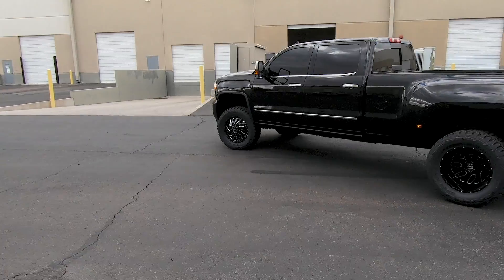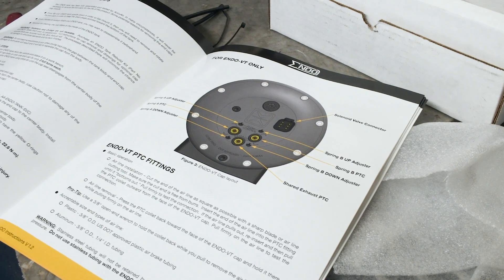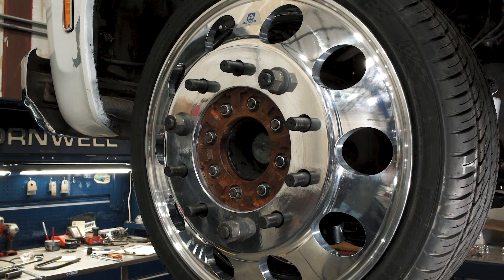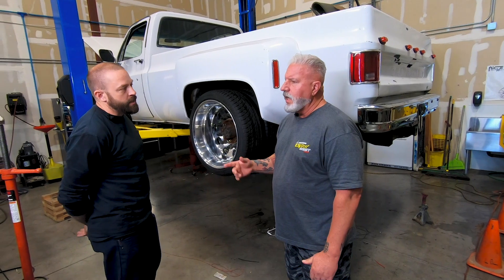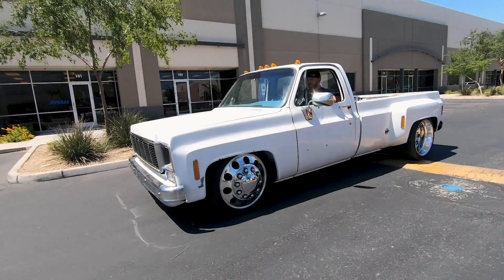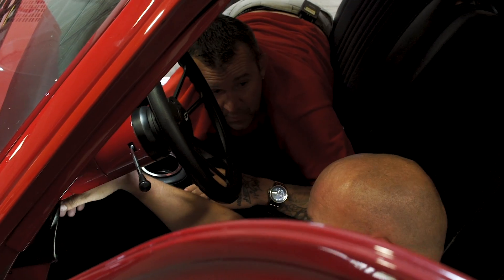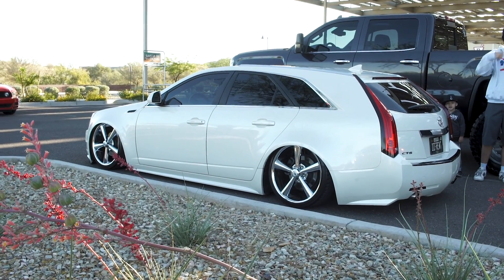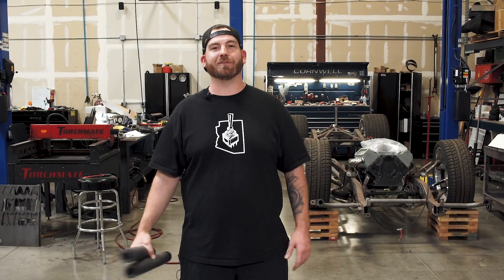Switch Suspension “What the Nunchuck”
Edgar Diaz talks AccuAir. Dino Battilana stops by to talk dually wheel fitment with Todd Burton of lowboy Motorsports / 1045 W Broadway Ste 4 Mesa, Arizona 85210. The Campbell brothers get busy on the poor mans Camaro. Robby installs some retro style RTX Series Dakota digital gauges on Dino’s 1976 square body. Enjoy as we continue our epic builds